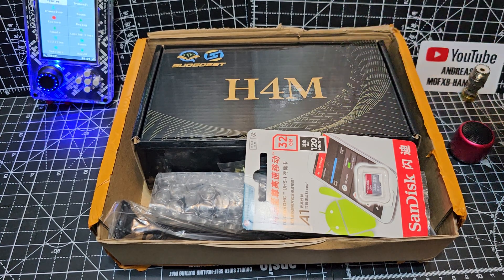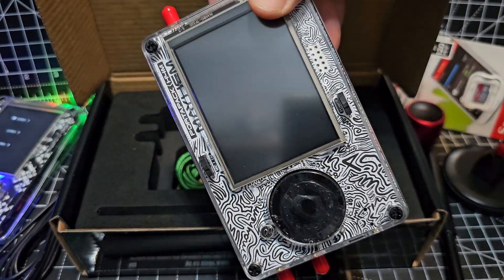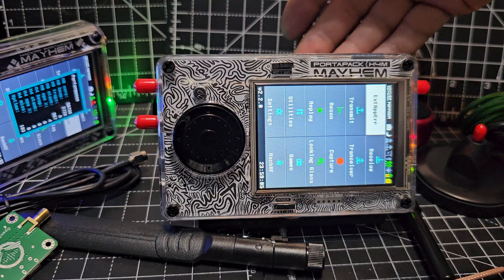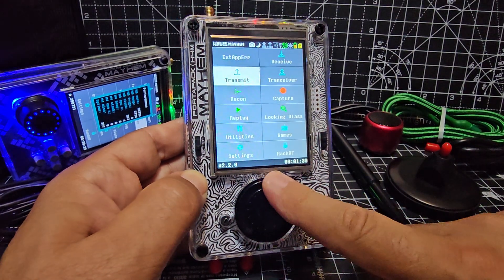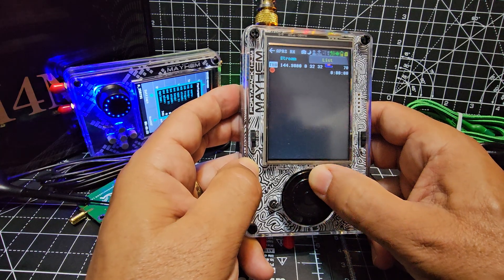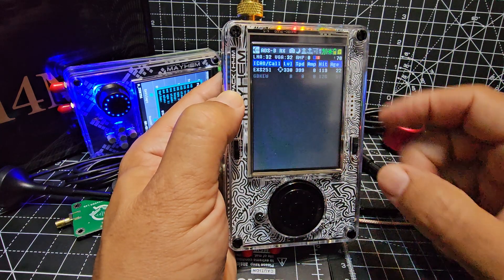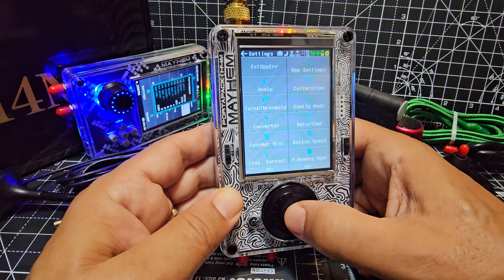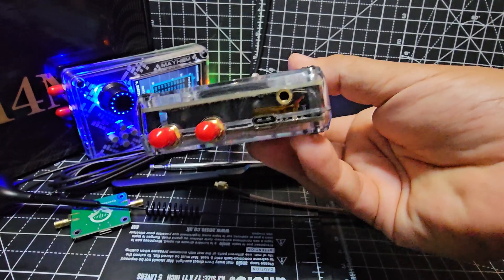UNBOX - H4M - HackRf Portapack , (new model)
H4M BUNDLE PURCHASE
H4M Portapack Only
H2M Portapack only
Bluetooth Sender
Bluetooth Speaker